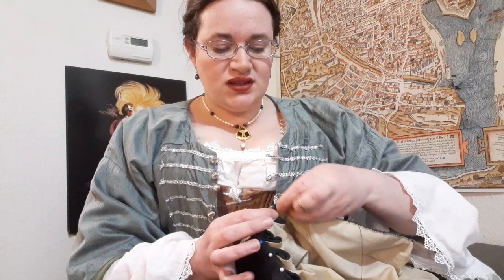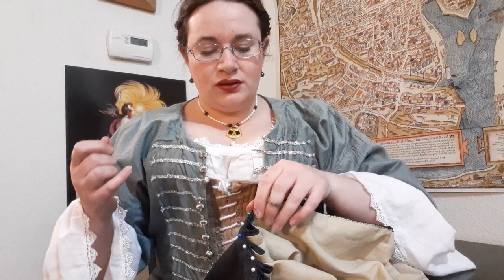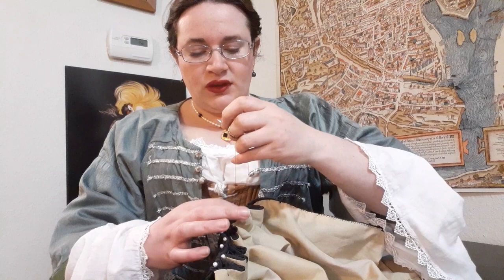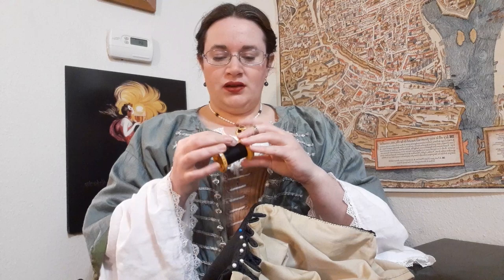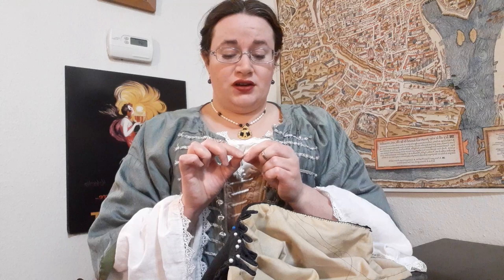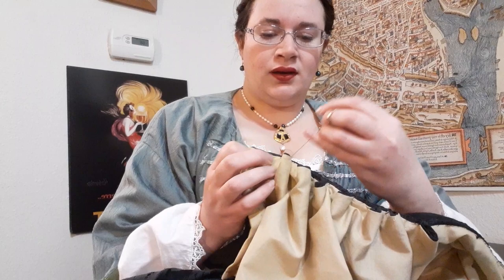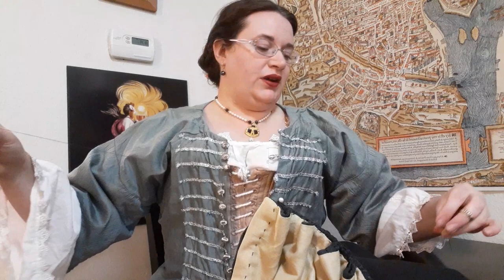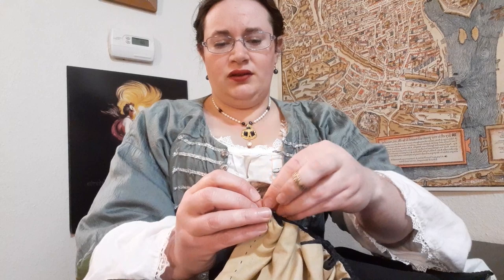Cartridge Pleating Part 2: Sewing the Pleats onto Your Dress for Historical Costuming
Part 2 on this technique is in attaching the skirt to the bodice using cartridge pleating for a mid 16th century Florentine gown.